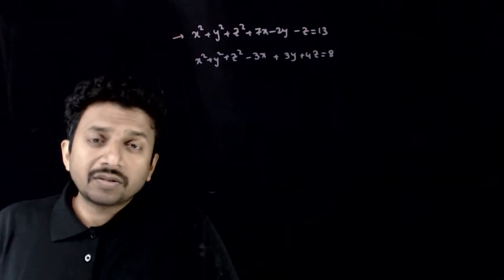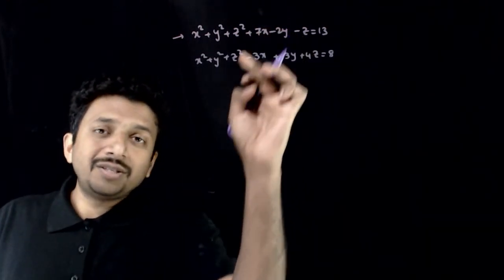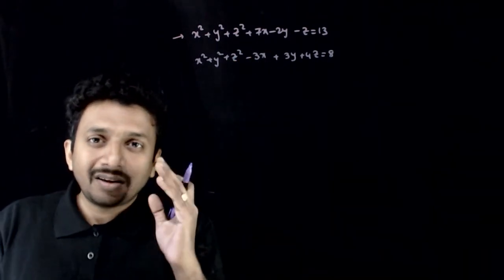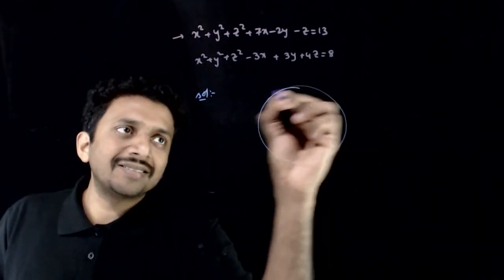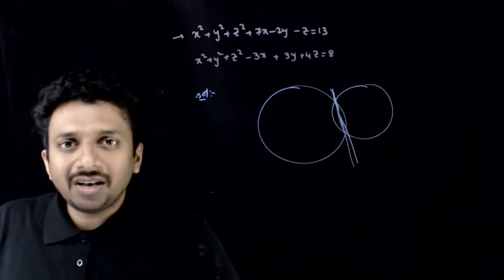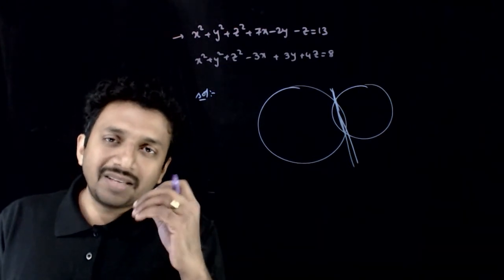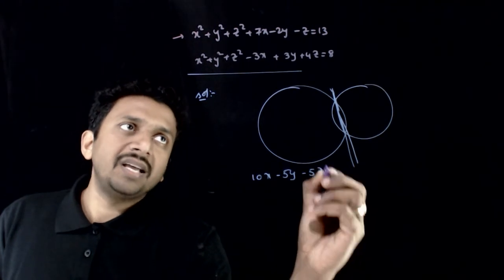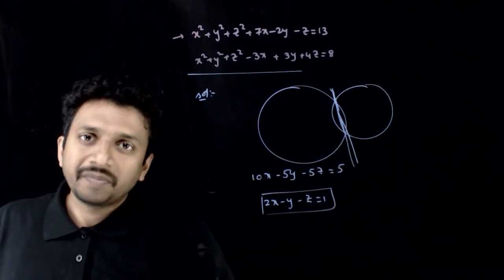JEE Mains Previous Year 3D Geometry 2004 Q 5